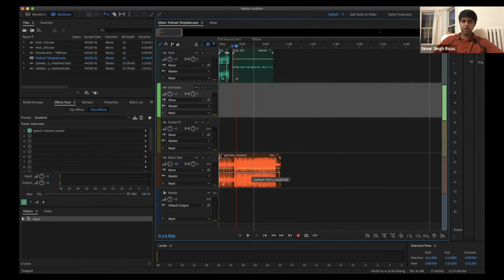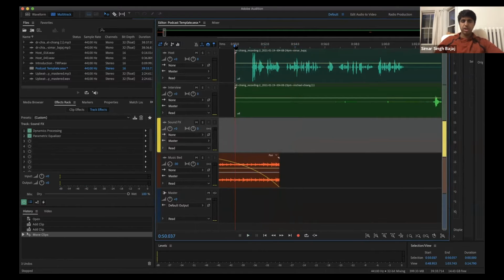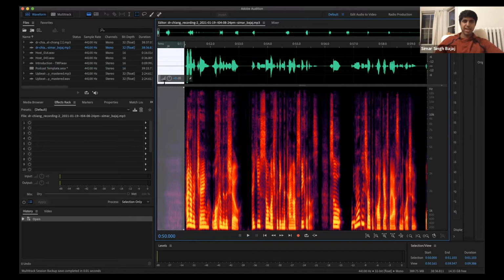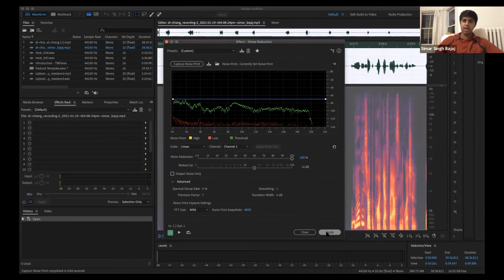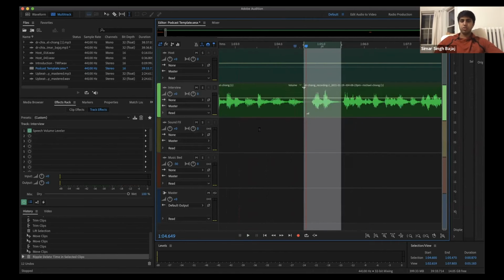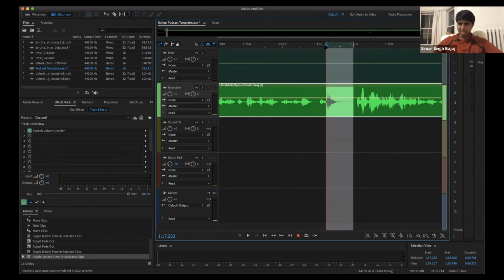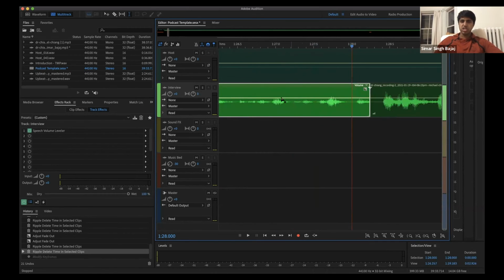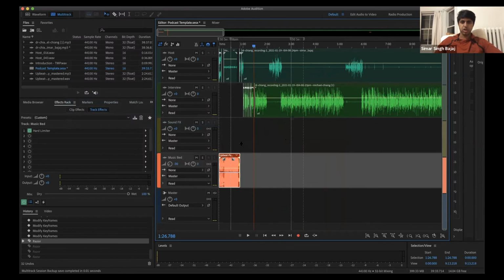Simar Bajaj - How to Edit Your Podcast on Adobe Audition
Join Simar Bajaj as he describes the process of editing your podcast's audio using Adobe Audition.